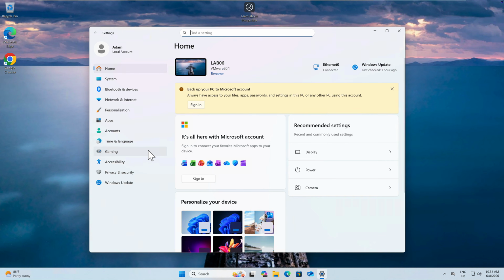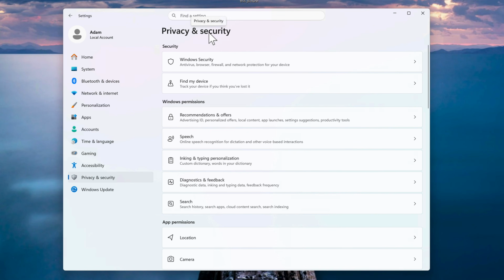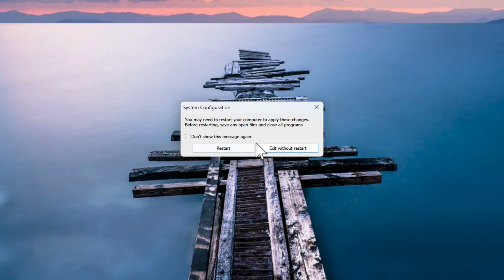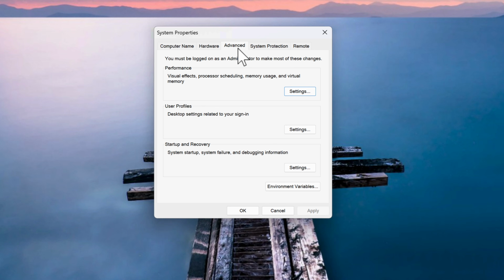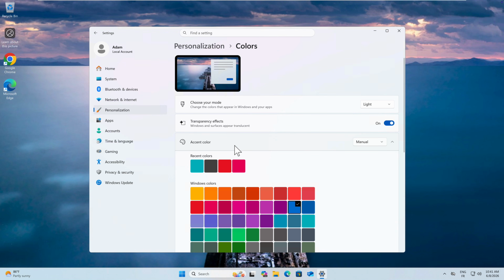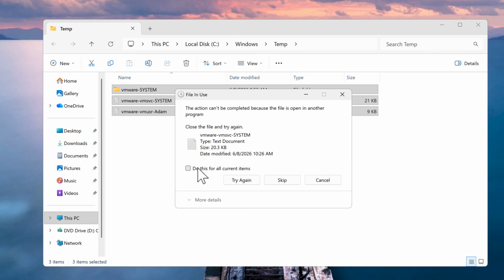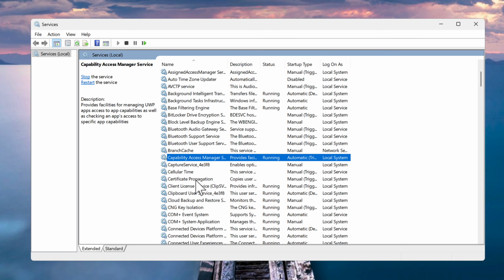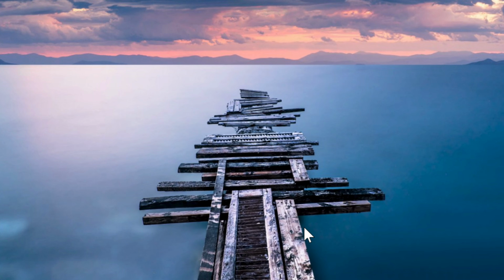Windows 11 Running Slow? Fix It Permanently With These Steps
Windows 11 running slow, lagging, or freezing? These 10 steps address every common cause of Windows 11 performance issues

⏱️ Timestamps:
0:00 – Windows 11 Is Slow — Here's How to Fix It
0:30 – Step 1: Disable Unnecessary Privacy and Security Settings
2:10 – Step 2: Disable Delivery Optimization
2:40 – Step 3: Clean Boot — Isolate the Cause
3:23 – Step 4: Disable Memory Integrity (If Needed)
4:25 – Step 5: Adjust Visual Effects for Performance
5:30 – Step 6: Disable Transparency Effects
6:00 – Step 7: Disable Storage Sense and Clean Temp Files
6:25 – Step 8: Clean Up Temporary files and junk files
7:12 – Step 9: Uninstall Bloatware and Unused Apps
8:04 – Step 10: Disable Unnecessary Background Services
9:18 – Step 11: Disable Hyper-V If Not in Use
10:00– Final Thoughts